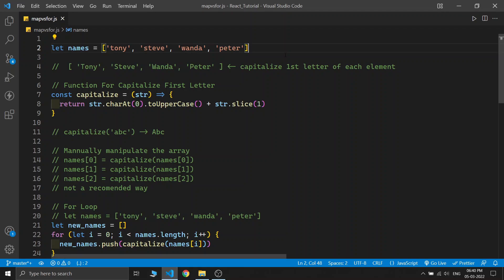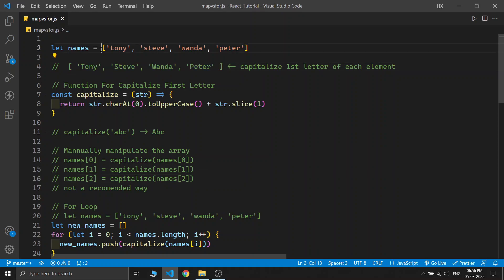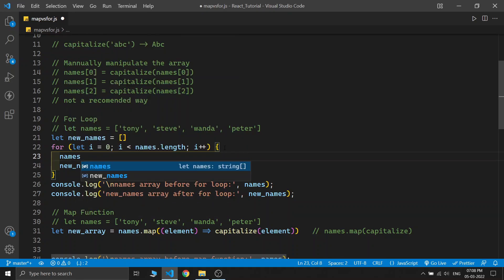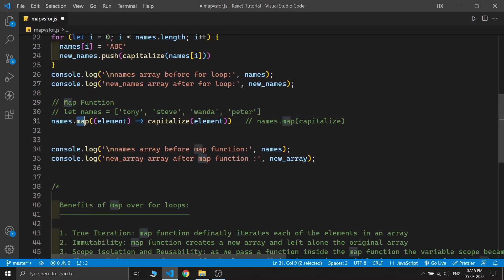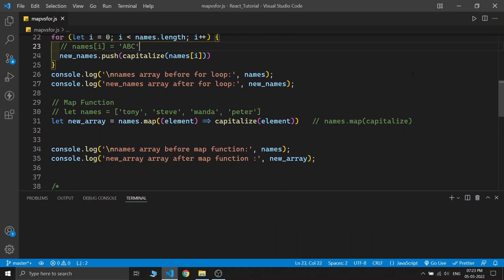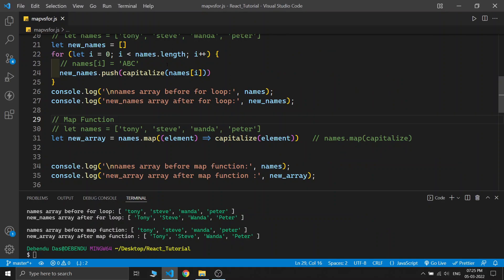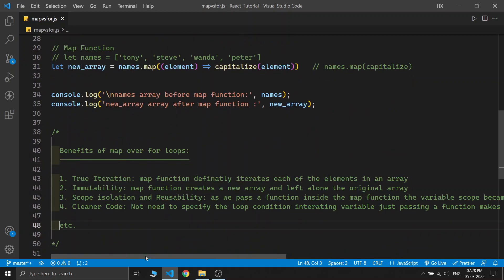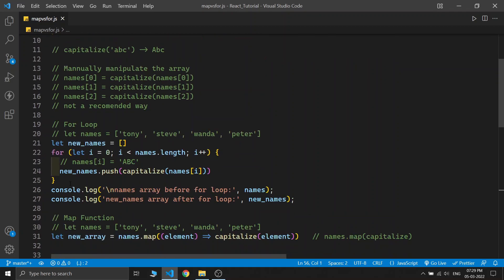Why we use map function instead of for loop? | map vs for vs forEach in javascript and react js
There are always a doubts that why are we using map function instead of for loop and in Google or YouTube there is no proper answer for that question so I made this video to give a proper answer that why are we using map function over for loop and the benefits of map function.

Benefits of map over for loops:
1. True Iteration: map function defiantly iterates each of the elements in an array
2. Immutability: map function creates a new array and left alone the original array
3. Scope isolation and Reusability: as we pass a function inside the map function the variable scope became limited inside the map function and also we can use the map function whatever time we want
4. Cleaner Code: Not need to specify the loop condition iterating variable just passing a function makes it cleaner code and easy to understand
etc.

Time Stamp:
00:00 Why we use map function over for loop?
00:45 Setup code and objective
02:13 for loop
03:48 map function
06:14 Benefits of using map over for loop
08:02 forEach
08:22 map vs for vs forEach